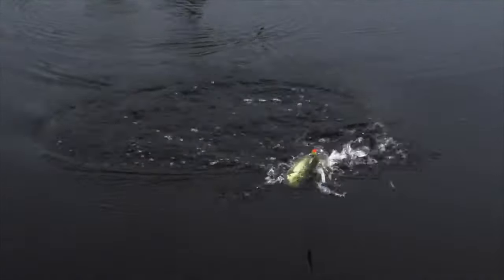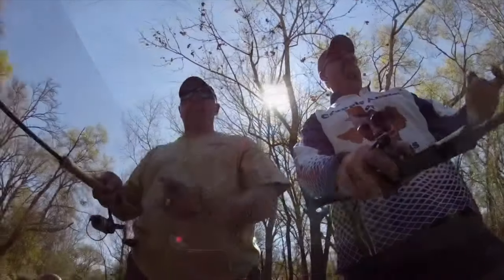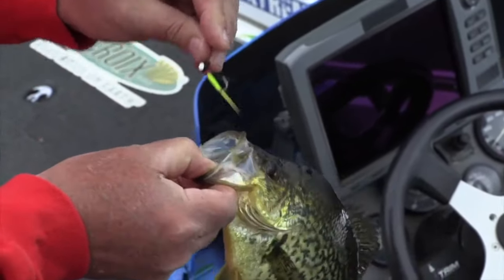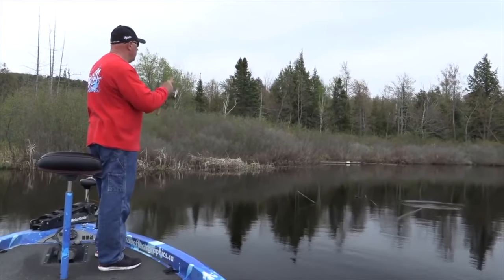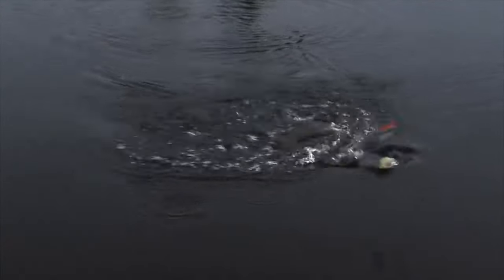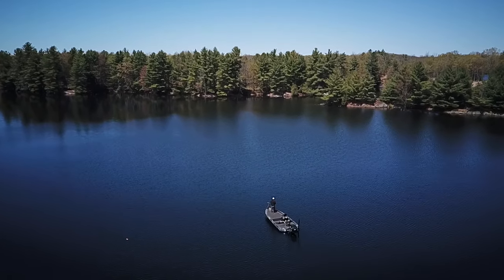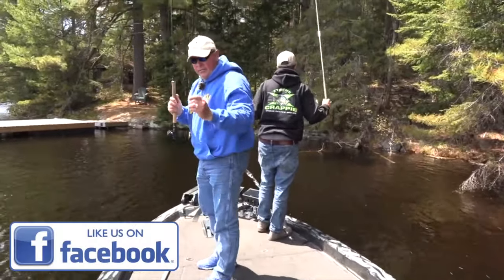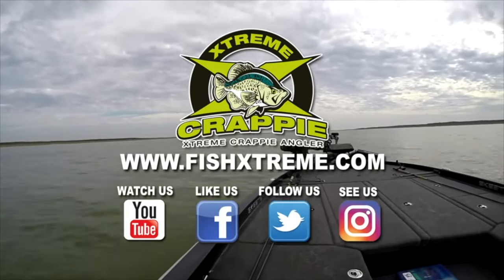HOW TO CATCH CRAPPIE WITH HAIR JIGS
How to catch more and bigger crappie with tiny hair jigs.
From floats and corks to single pole heavy cover, this video has it all.

Xtreme Crappie Angler TV is a HD documentary series. It educates, entertains & inspires viewers with high-impact fishing & showcases techniques, presentations on Crappie fishing using fast-paced editing and unique camera angles. It is hosted by Karl Kalonka.
Each Xtreme Crappie Angler series is produced by Extreme Angler Media, Inc.